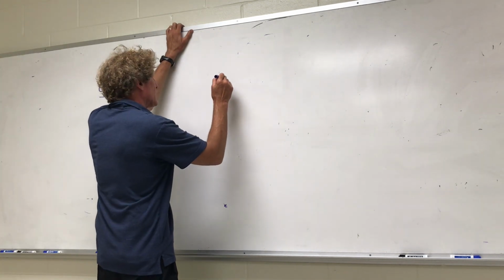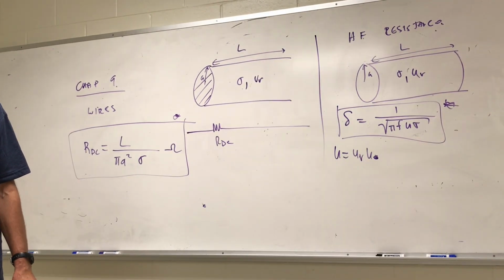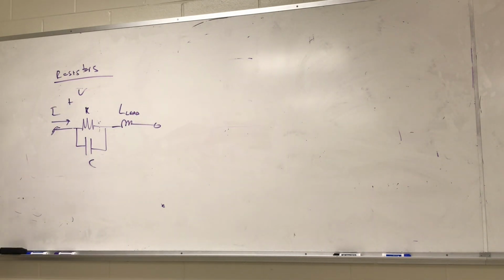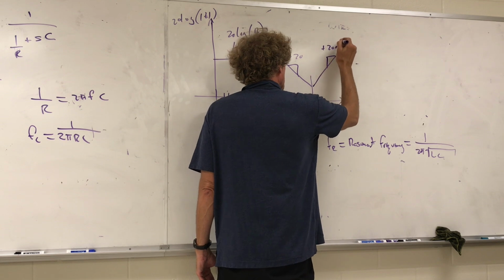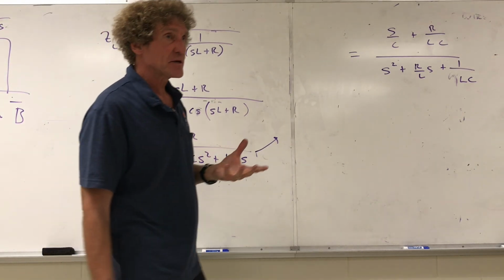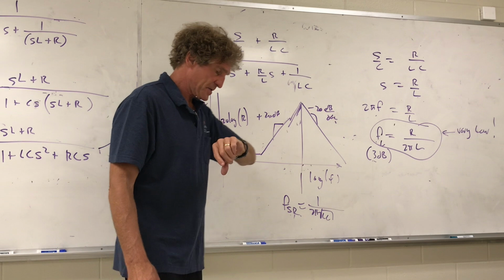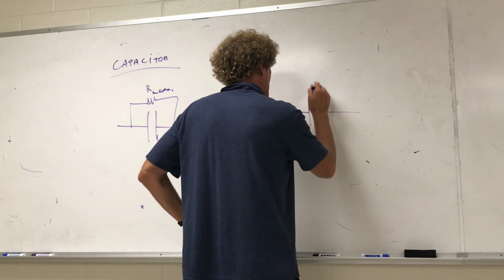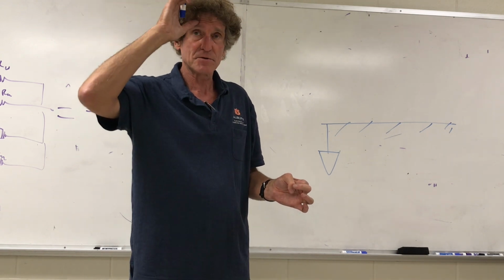Lec 22 (7/17/24)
17:54 Inductors
32:34 Capacitors